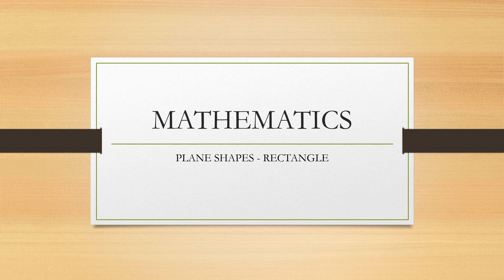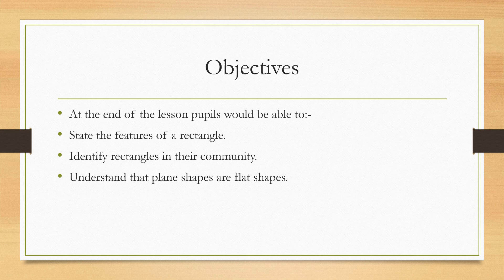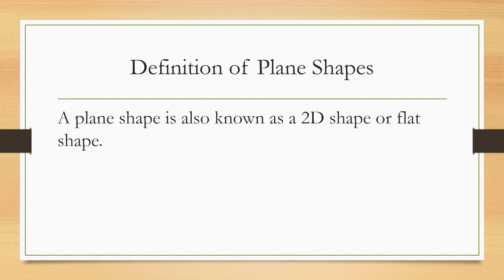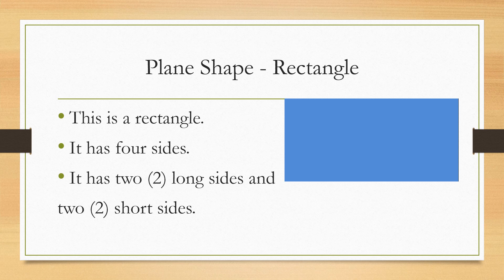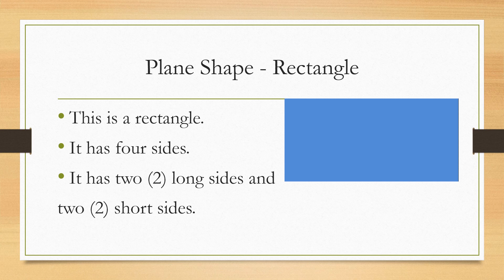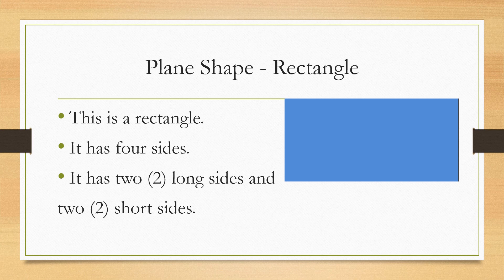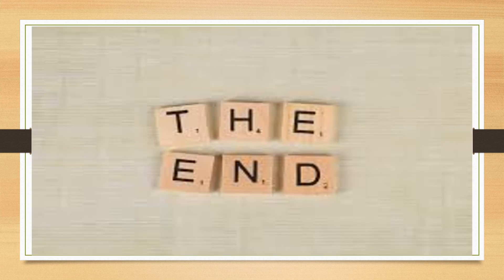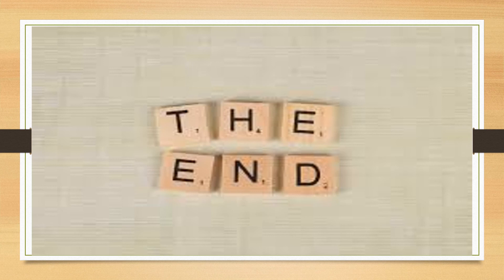Plane Shapes - Rectangle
This presentations allow the child to learn about rectangles, and identify plane shapes in their environment.